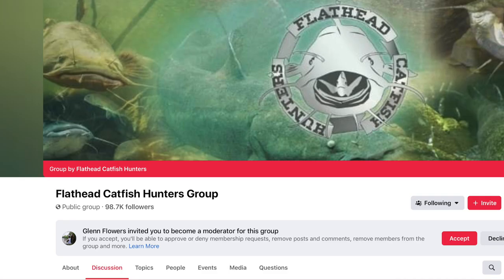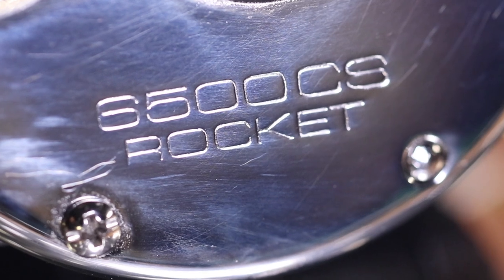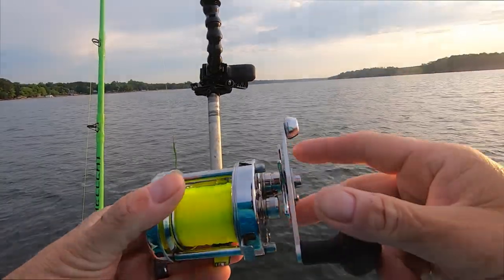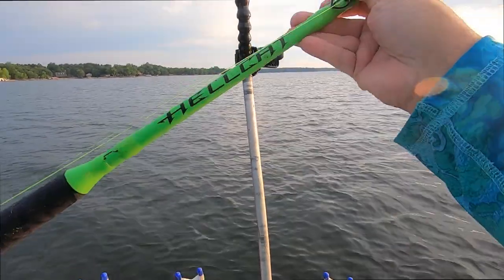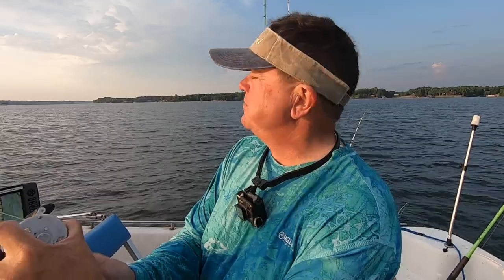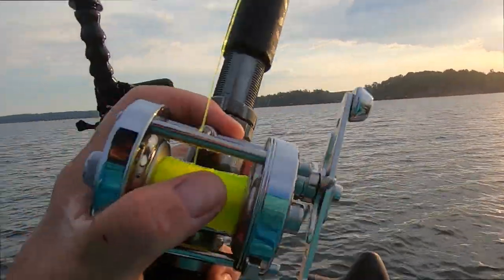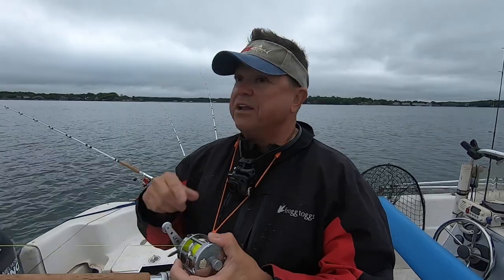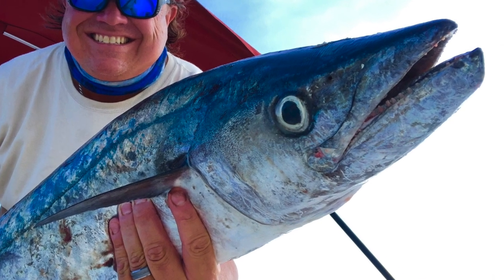The Best Catfish Reel Ever Made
If you fish for catfish, at some point you will be looking for the best catfish reel made.  Any fishing reel will catch a catfish, but some catfish fishing reels perform better than others.  The catfish reel in this video, the Abu Garcia 6500 CS Rocket is an amazing baitcasting reel.  The Abu Garcia round reels are some of the best catfishing reels made, and catfish anglers around the country love their reels.  This reel has been super tuned by the reel repair guys at Pipeline Tackle.  If you need a reel repaired, Pipeline Tackle is your source and there is a link to their website listed below.